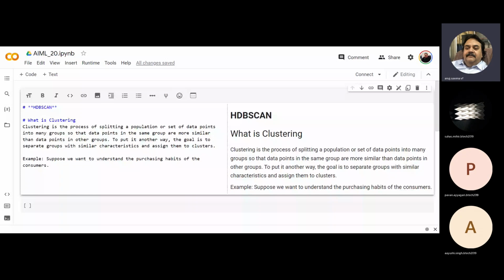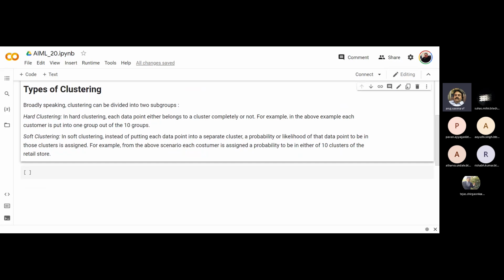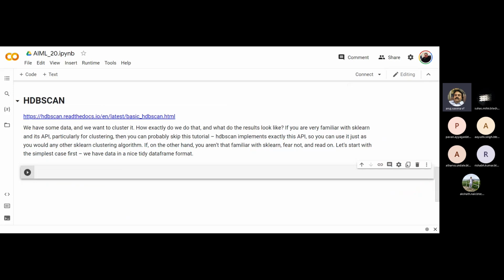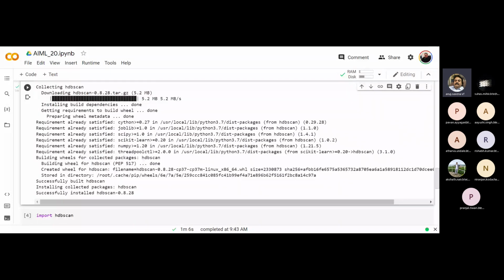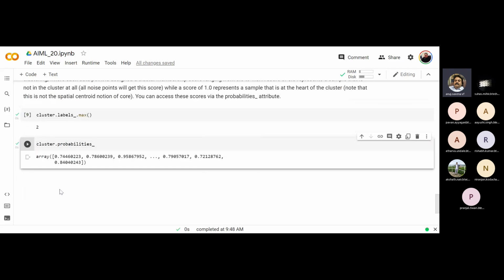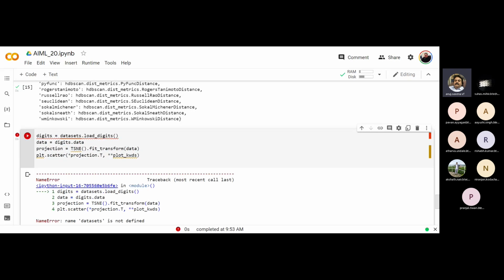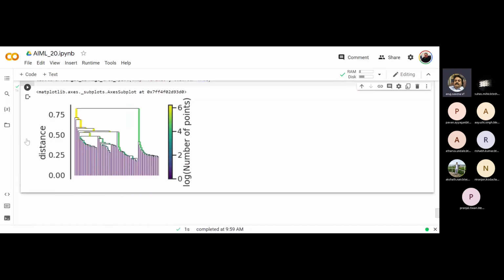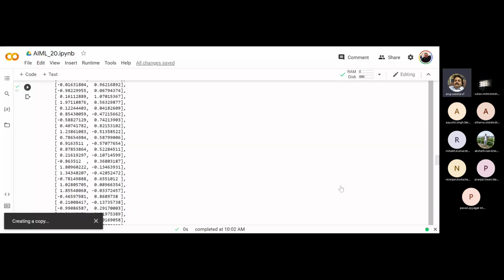#23.1 HDBSCAN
The video is about Hierarchical Density-Based Spatial Clustering of Applications with Noise (HDBSCAN)
Colab notebook: